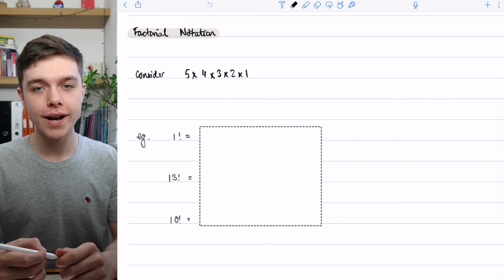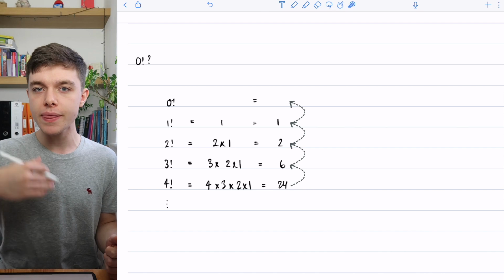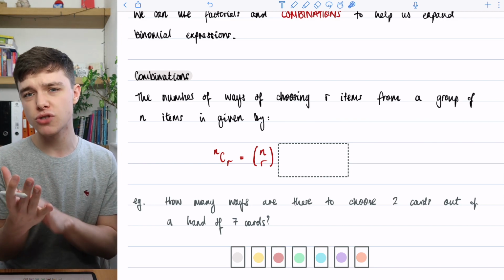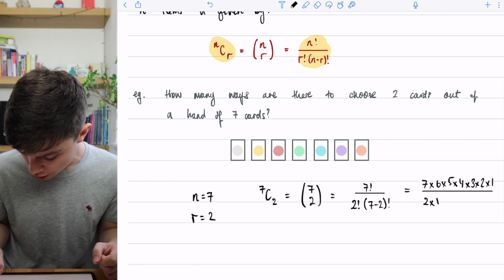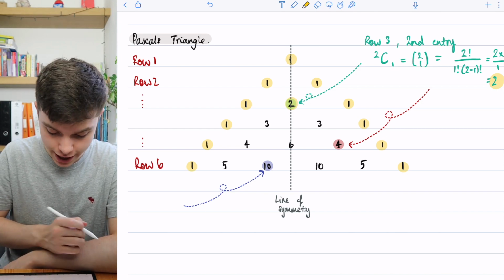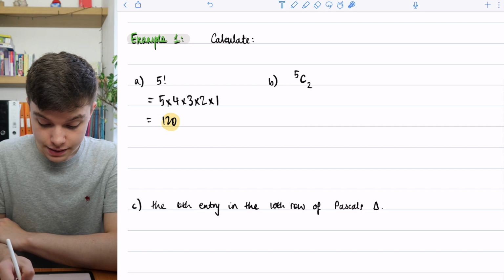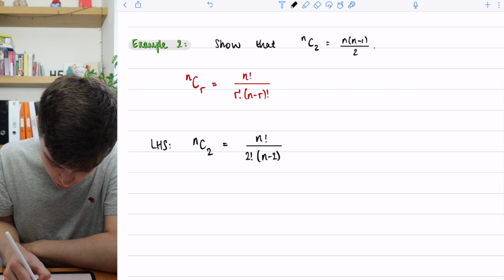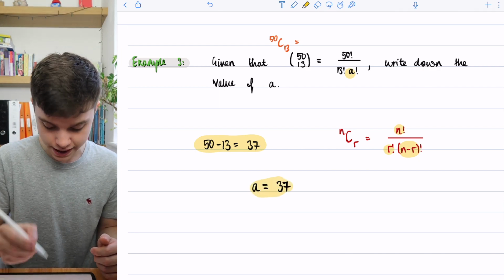Factorial Notation (Lesson 39) | AS Level Pure Maths | MathsWithHarry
In this video we look at what is meant by factorials, what 0! is, how to use combinations and factorials to help us expand binomial expansions and how Pascals Triangle relates to combinations.